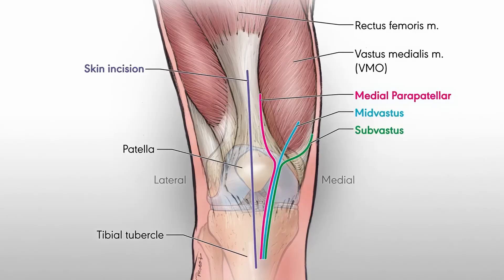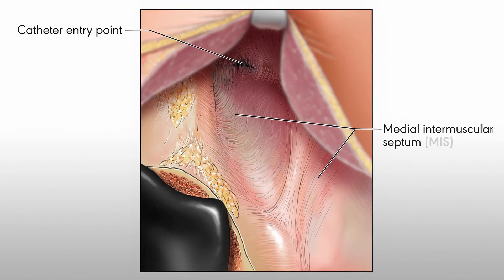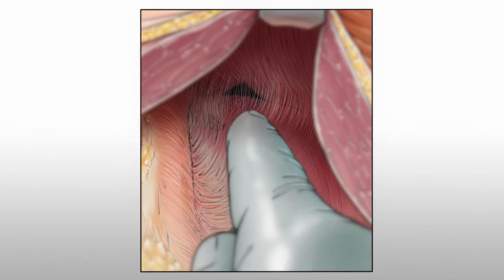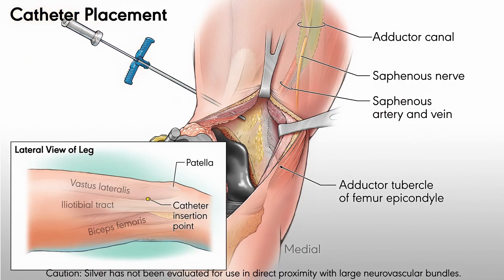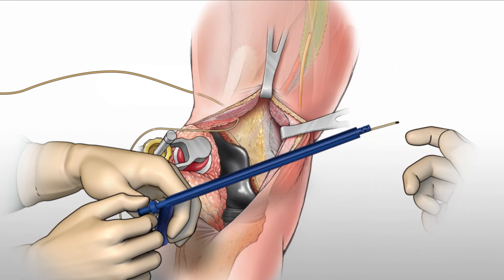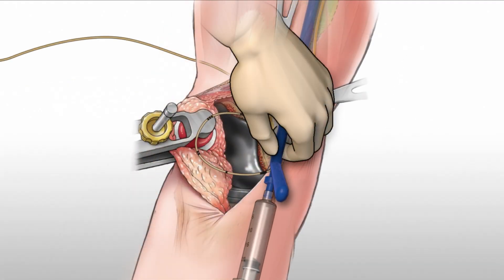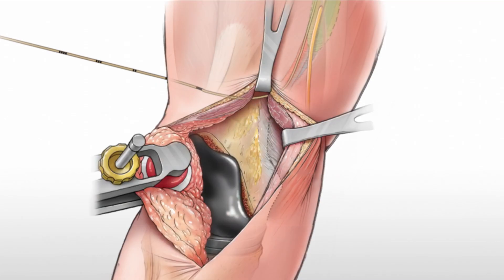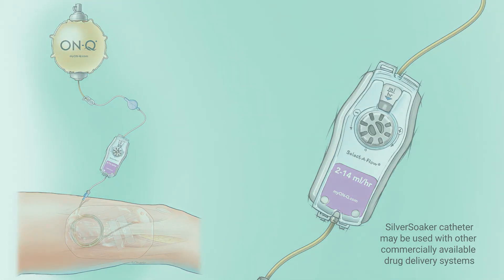Opioid-Free Knee Surgery / Surgeon-Placed Adductor Canal Block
Dr. Daniel Matthews, FAAOS, world-renowned orthopedic surgeon at Alabama Orthopaedic Sports Medicine, worked with Nucleus Medical Media to create this animation explaining how a surgeon can place a nerve block and an indwelling catheter in the adductor canal while performing a total knee replacement.  The MACB® (Matthews Adductor Canal Block) Introducer facilitates same-day discharge outpatient total knee replacement in an opioid-reduced or Opioid-free environment.

To learn more about Dr. Matthews’ research and development of this new technique and device, please go